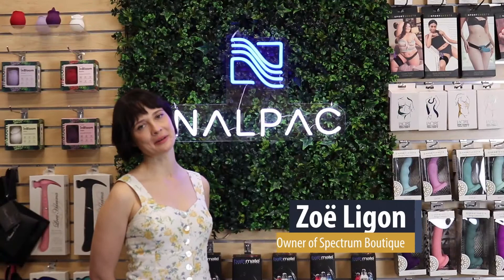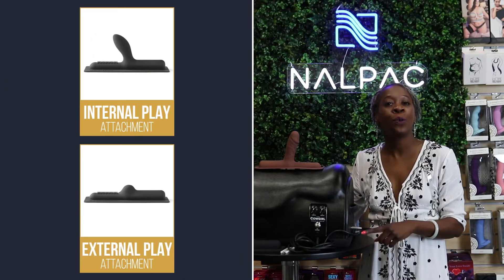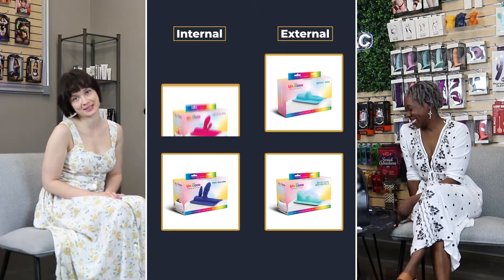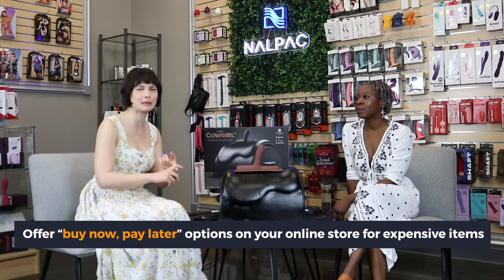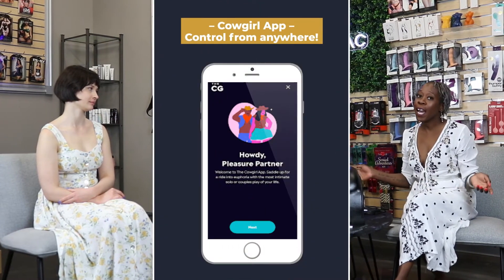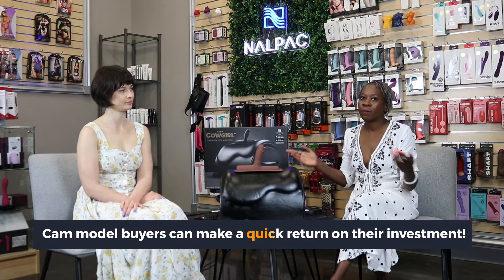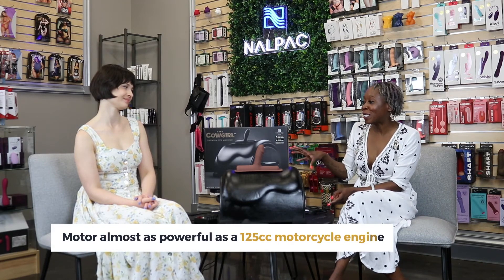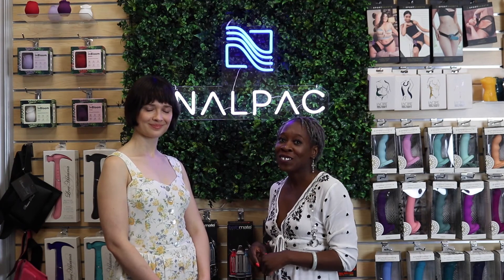What Brought You In Today feat. The Cowgirl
Nalpac EDU's series, What Brought You In Today, is a unique learning resource in which we pair brand representatives with sex educators to answer common questions retailers receive on the sales floor, available to view at your leisure.

In this episode, Zoë Ligon and COTR brand ambassador Tracy Felder share tips on how to sell, merchandize, and assist your customers in getting the most out of their COTR products. This episode features The Cowgirl riding machine and attachments.